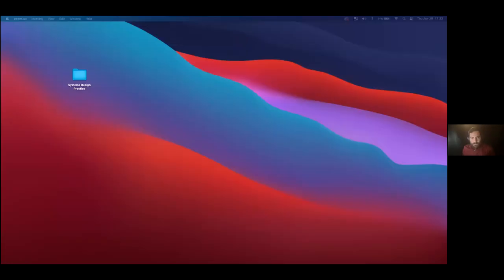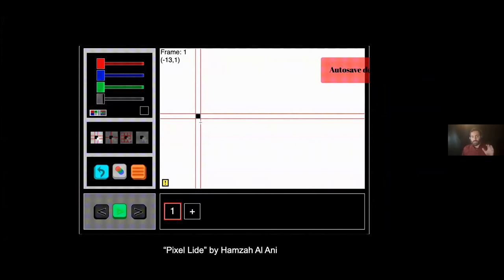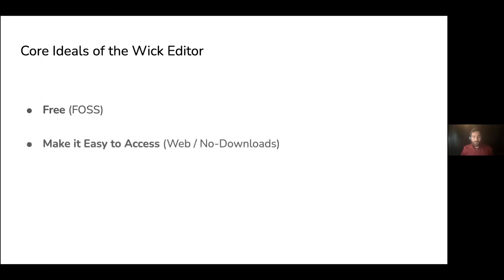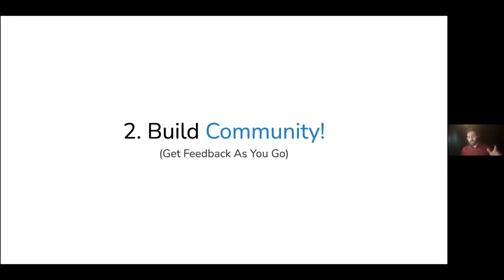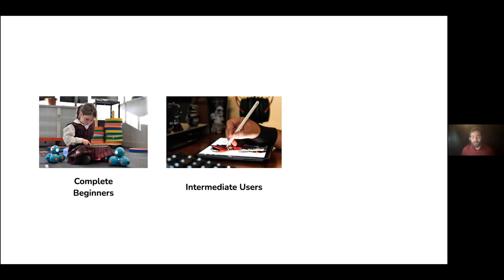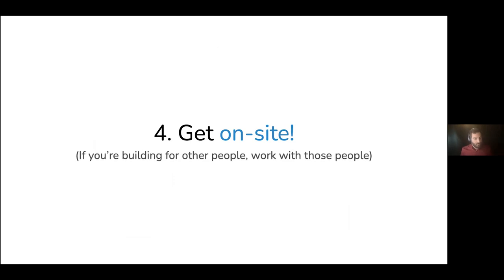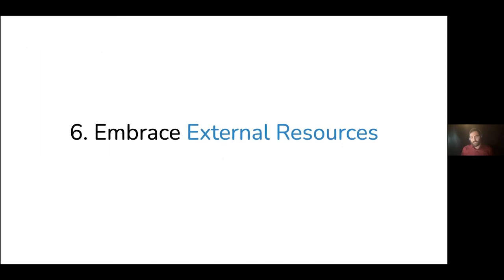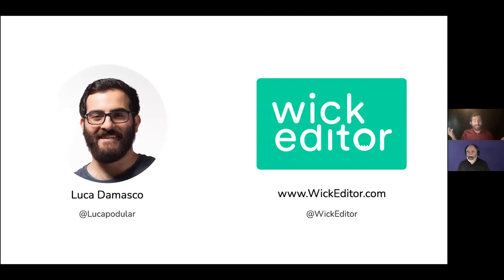Luca Damasco // OSSTA Lecture Series, 4/29/2021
During Spring 2021, with support from the National Endowment for the Arts and the Clinic for Open-Source Arts, the STUDIO hosted a group of creative technologists who are developing Open-Source Software Toolkits for the Arts (OSSTA). From April 26th through 29th, 2021, our guests delivered a series of free evening presentations about the free tools they’ve been working to realize—and the creative practices that have motivated them to create these new tools.

Luca Damasco (@Lucapodular) makes things that help people make things. He develops digital tools for artists, students, and teachers while working as an educator and creative technologist. In his creative technology roles, Luca has worked for Riot Games as a Technical Artist, contributed to The Processing Foundation’s Python mode project, and runs WickEditor.com, a free, open-source, animation and game creation tool. Luca currently teaches Creative Coding at New York University’s Integrated Digital Media program, and previously taught Interactivity at Carnegie Mellon University’s School of Art.